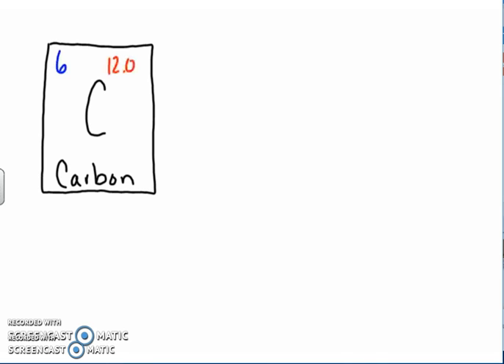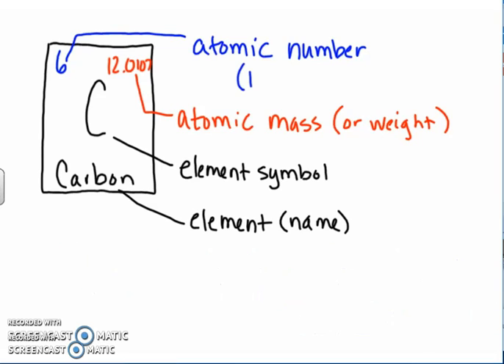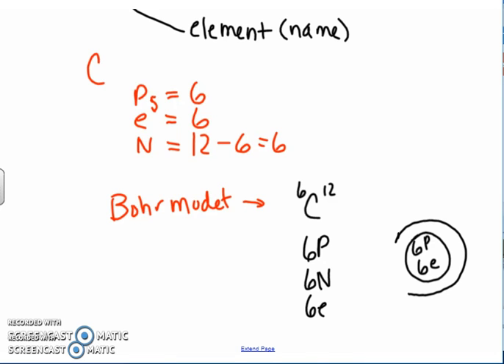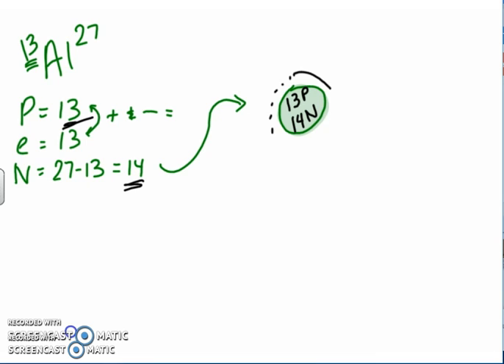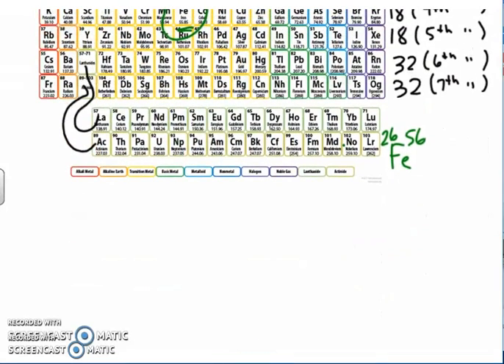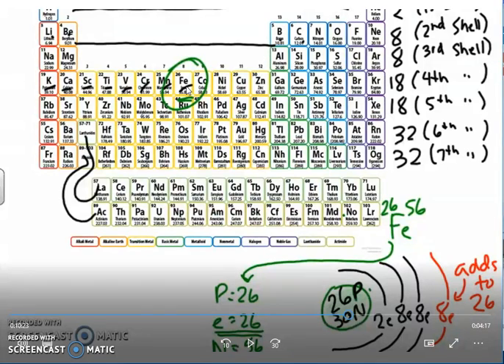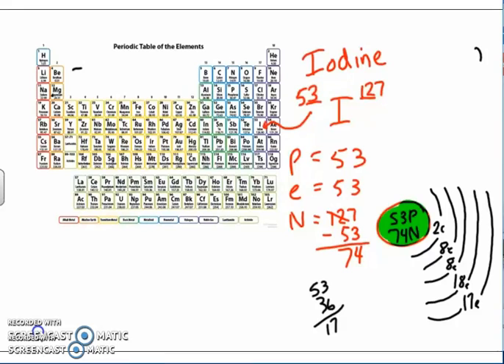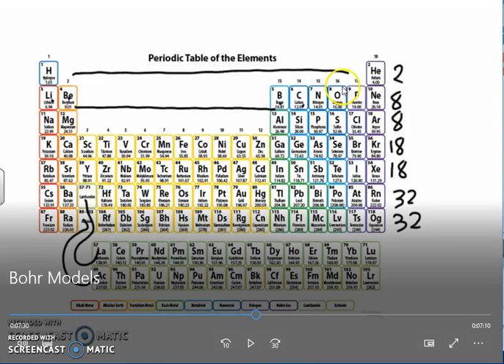Bohr Model Basics